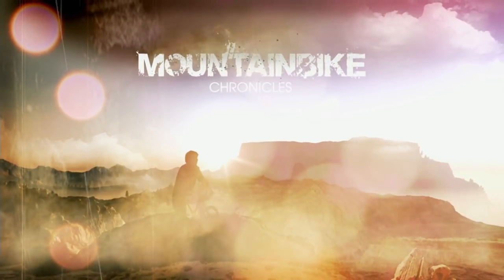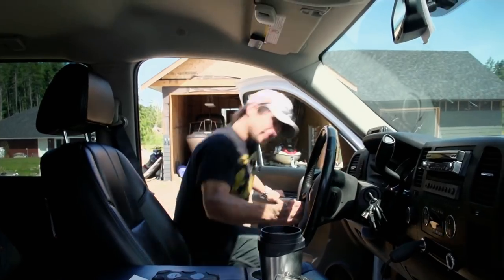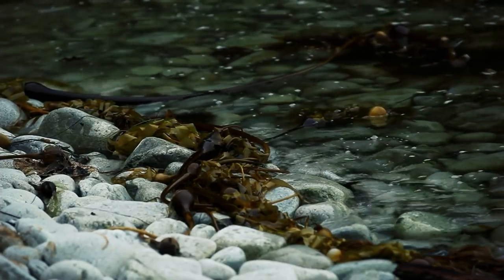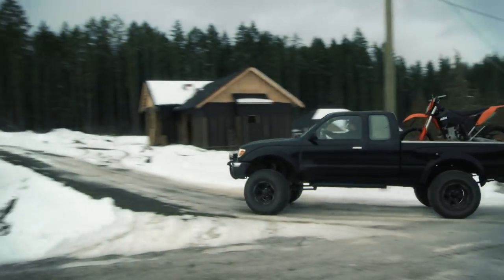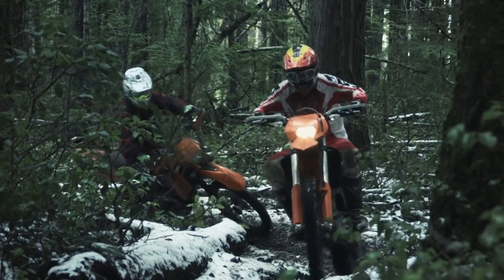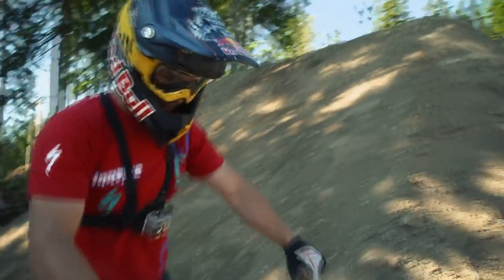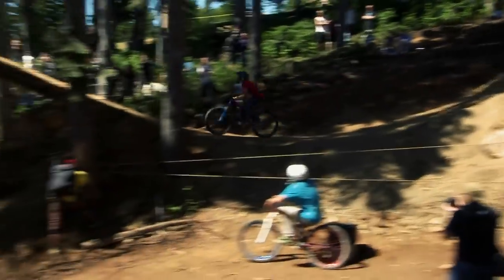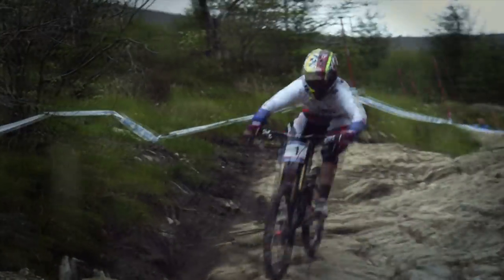Mountain Bike Chronicles - Island life at the Bearclaw Invitational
for more MTB!
On this episode of Mountain Bike Chronicles we go to Vancouver Island in Canada to check out the only rider built competition of the tour -- the Bearclaw Invitational.

Darren Berrecloth gives us a behind the scenes look before giving the riders the full west coast islander experience.